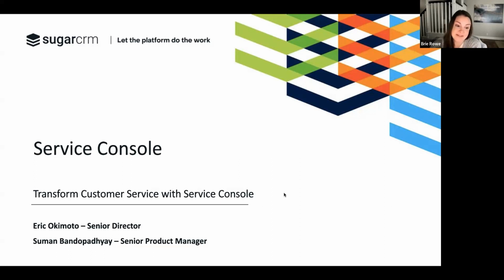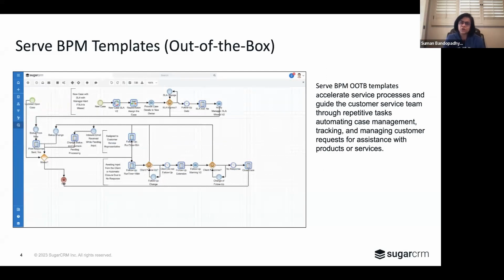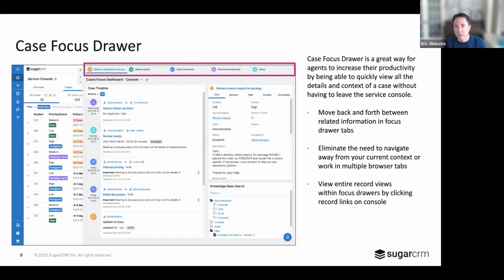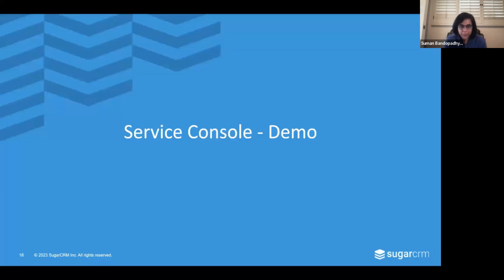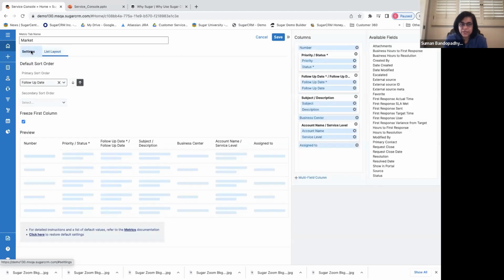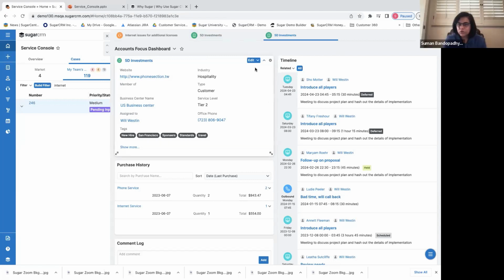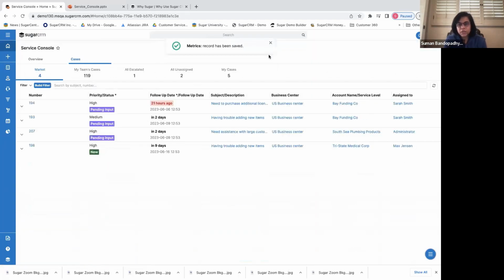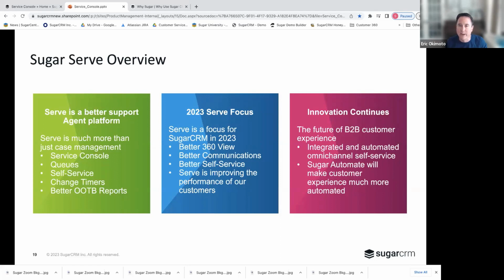Transform Customer Service with Sugar Serve’s Service Console | SugarU Webinar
Join SugarCRM experts Eric Okimoto, Jonathas Meller, and Suman Bandopadhyay in this in-depth SugarU webinar to explore the Service Console inside Sugar Serve.

👉 What you'll learn:
- How the Service Console boosts agent productivity
- Real-time views and case management enhancements
- Intelligent routing, time tracking, and automation
- Best practices to transform your customer support

Ideal for service leaders, operations managers, and customer experience professionals looking to level up their service delivery.